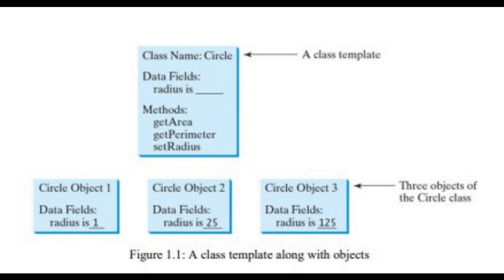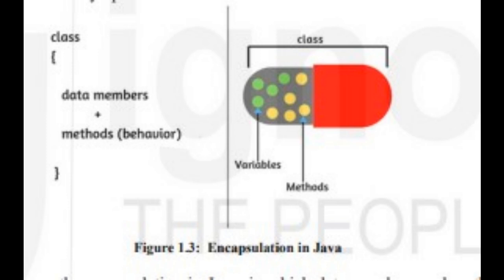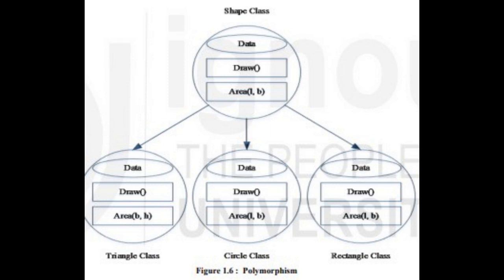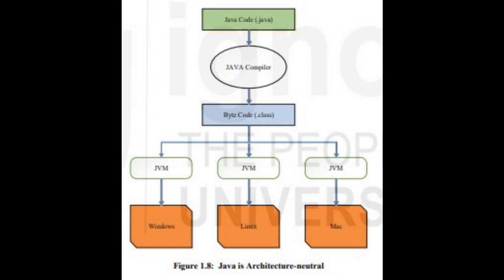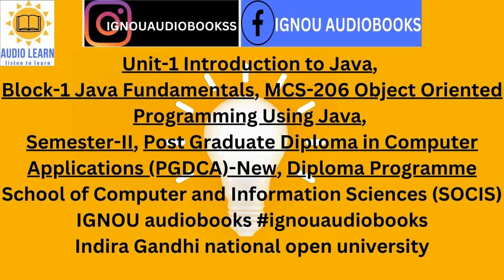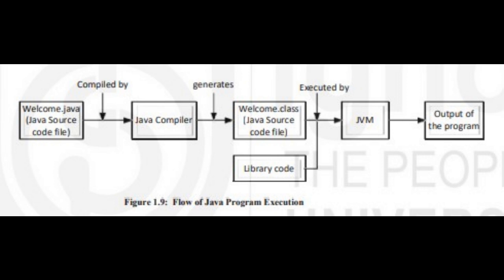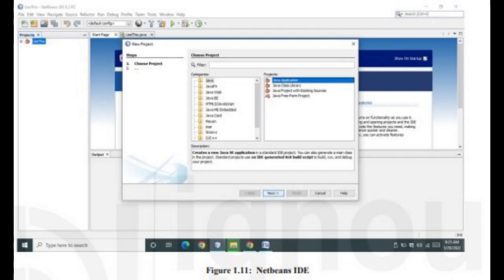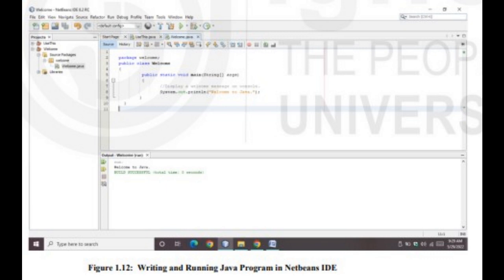Introduction to Java, Unit-1 Block-1 MCS-206 SEM-2 PGDCA SOCIS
Unit-1 Introduction to Java, Block-1 Java Fundamentals, MCS-206 Object Oriented Programming Using Java,
Semester-II, Post Graduate Diploma in Computer Applications (PGDCA)-New, Diploma Programme